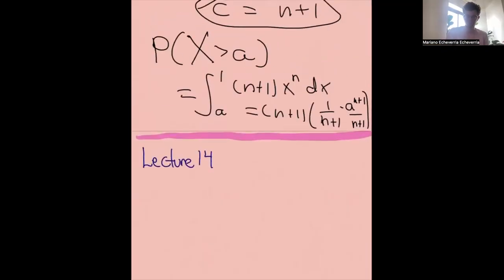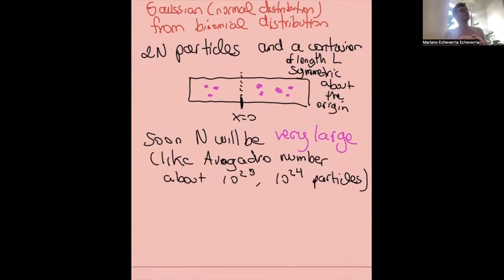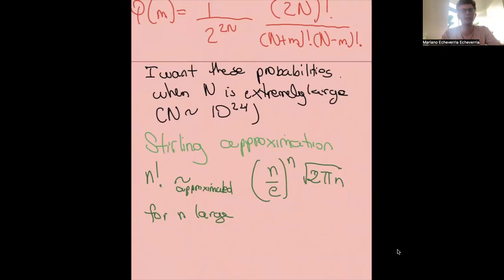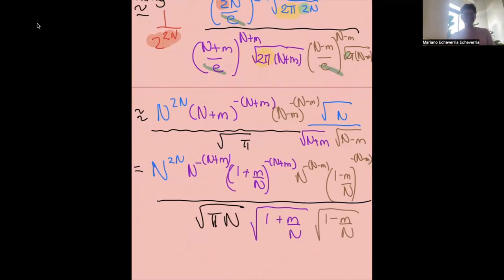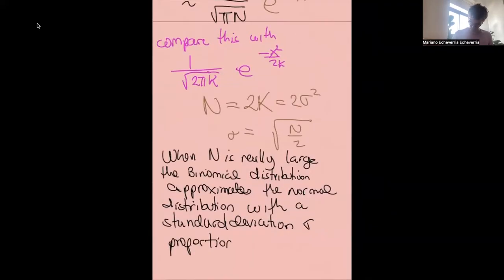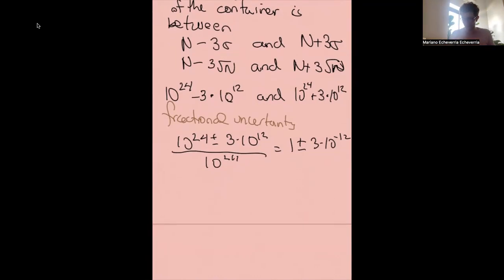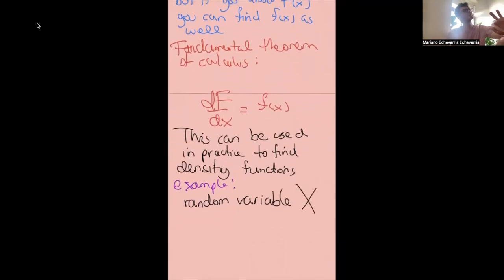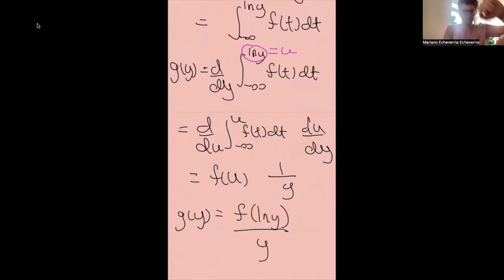L14 gaussian approx of the binomial